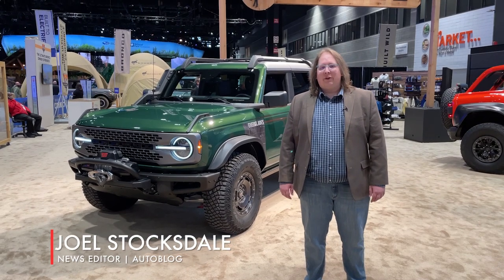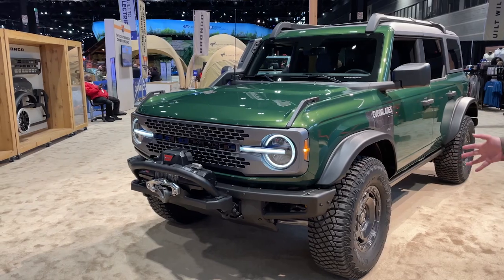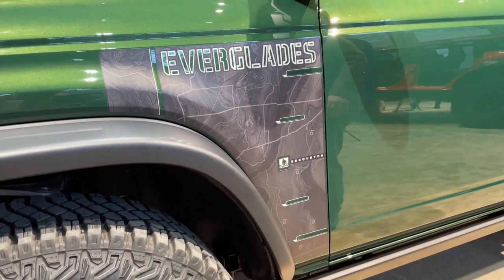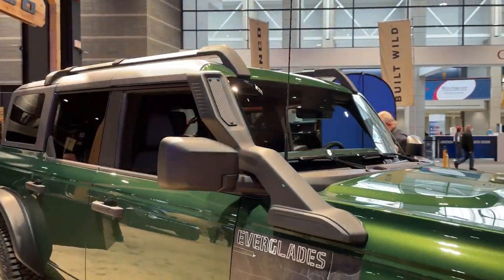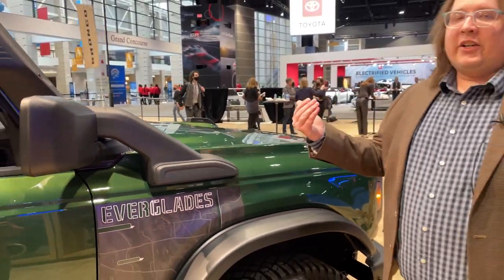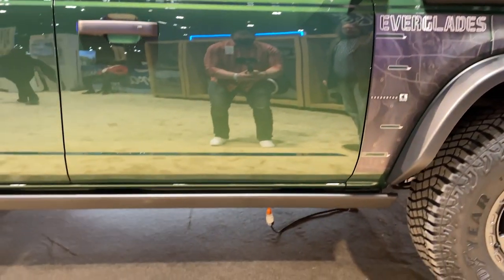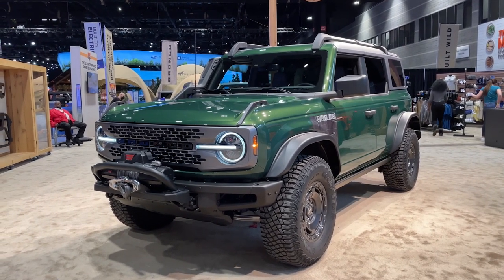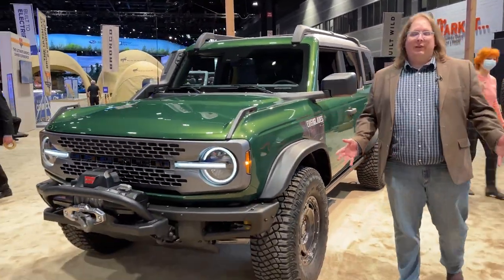2022 Ford Bronco Everglades | 2022 Chicago Auto Show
The 2022 Ford Bronco Everglades is yet another off-road-oriented trim level in the SUV's expansive line-up. This one is based on the four-cylinder Sasquatch model, but gets many extra features. Up front is a metal off-road bumper with a mount for a standard 10,000-pound Warn winch. It's also fully crash-tested and doesn't interfere with the Bronco's other safety equipment and driver assist systems. It also features an intake snorkel and elevated axle and transmission vents to add nearly 3 extra inches of water fording capability. Other parts include the roof rack and rock rails, plus unique wheels and front fender graphics. It starts at just over $54,000 and will be available this summer.